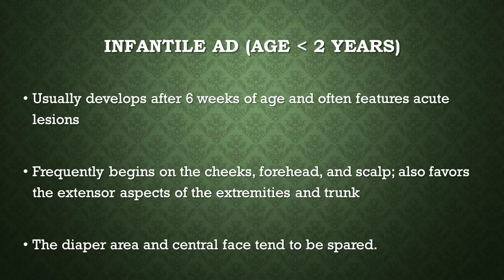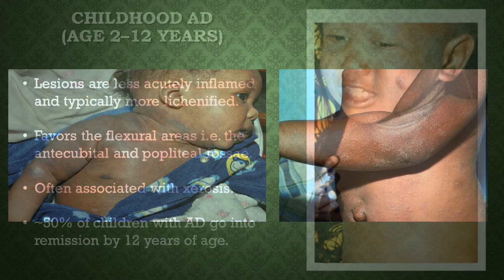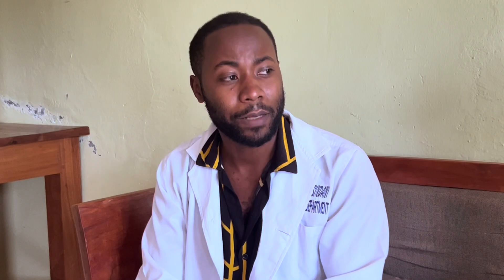Dr Tripathie S and Dr Simon P Mundeli ;Dr Eunice as well teaching about Atopic Dermatitis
I.What is atopic dermatitis?
II.Who gets atopic dermatitis?
III.What causes atopic dermatitis?
IV.What are the clinical features of atopic dermatitis?
What is the outcome for atopic dermatitis?
Atopic dermatitis affects 15–20% of children and is less common in adults. Sensitive skin persists lifelong. It is impossible to predict whether atopic dermatitis will improve by itself or not in an individual. A meta-analysis including over 110,000 subjects found that 20% of children with atopic dermatitis had persistent disease 8 years later; fewer than 5% had persistent disease 20 years later. Children who developed atopic dermatitis before the age of 2 years had a lower risk of persistent disease than those who developed atopic dermatitis later in childhood or adolescence.